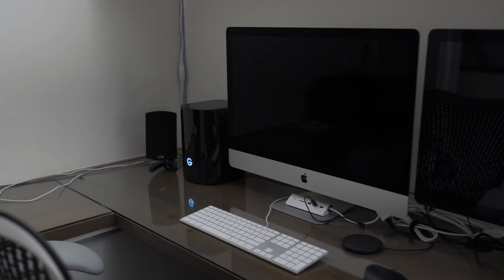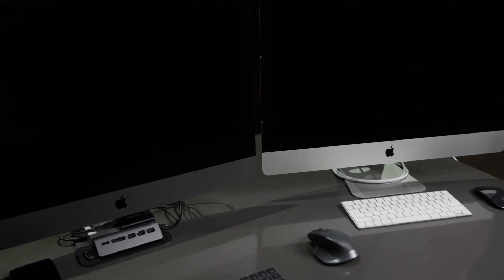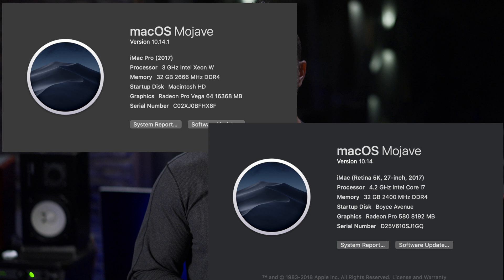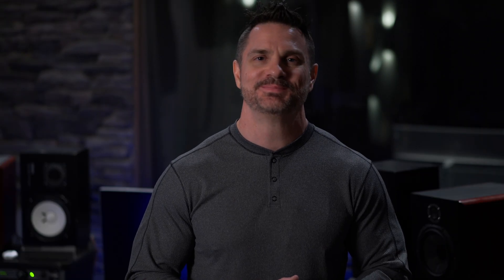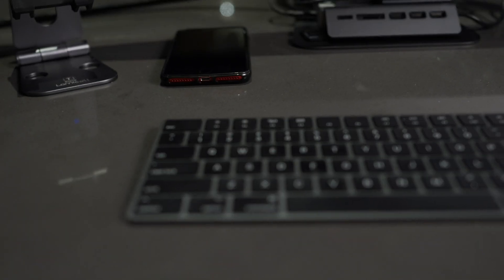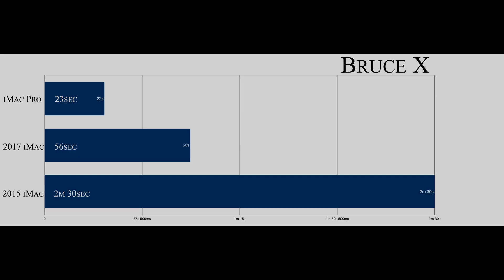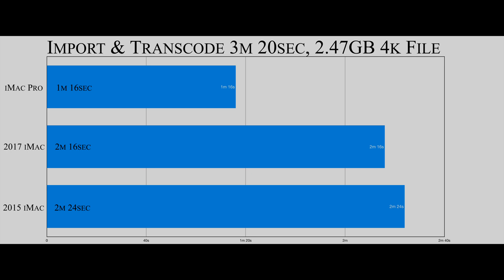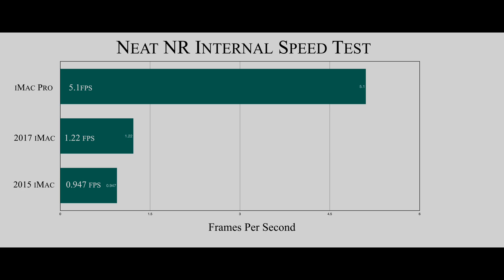iMac Pro vs iMac 2017 - Final Cut Pro Showdown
Testing the speeds of an iMac Pro in Final Cut Pro X.

Testing comparisons with our recently purchased iMac Pro. Was interested on how it performed from a 2017 and a 2015 5k iMac using Final Cut Pro. Was not disappointed.

iMac Pro
3 GHz Intel Xeon W
32 GB 2666 MHz DDR4
Radeon Pro Vega 64

iMac 2017
4.2 Ghz Intel Core i7
32 GHz 2400 MHz DDR4
Radeon Pro 580

Other YouTube iMac performance reference videos.